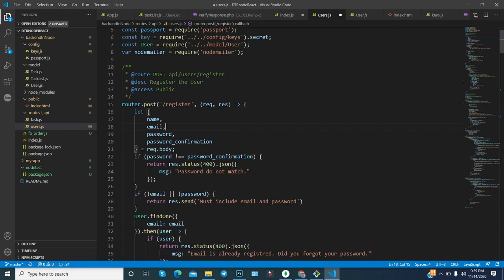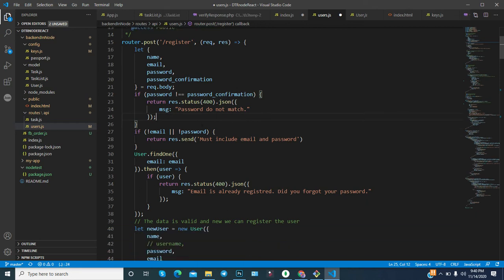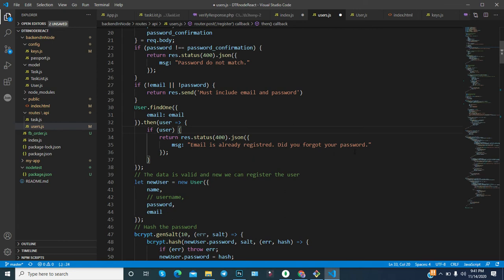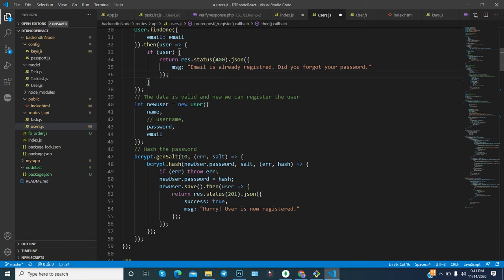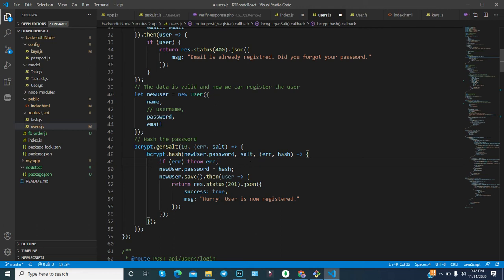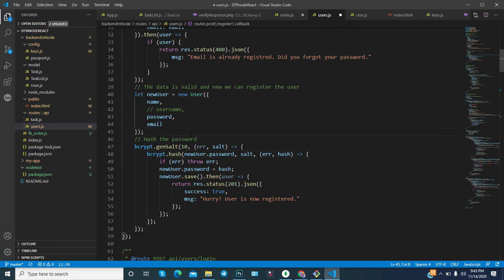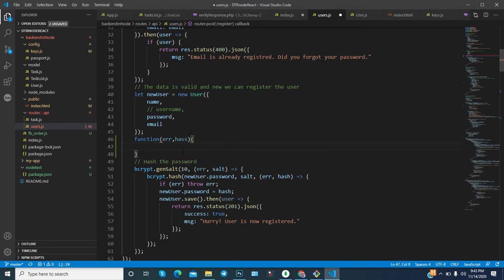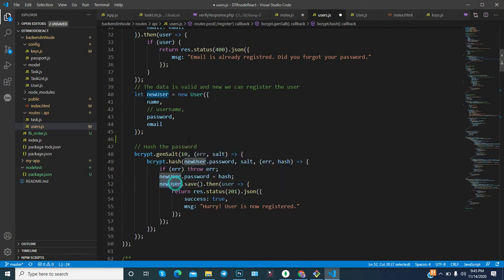Register User API in node Js | passwords hashing in node js | JWT Node authentication in English